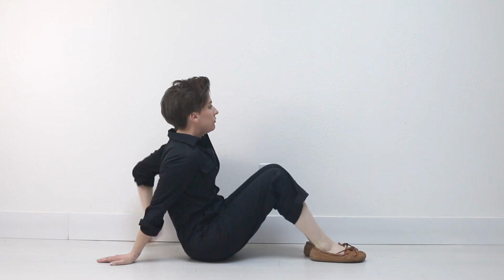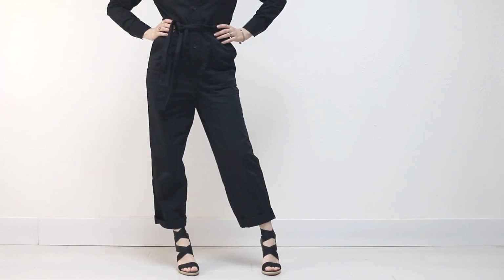EVERLANE Utility Jumpsuit - 9 Ways to Style it: Minimalist Fashion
9 Ways to Style Everlane Utility Jumpsuit: Minimalist Fashion